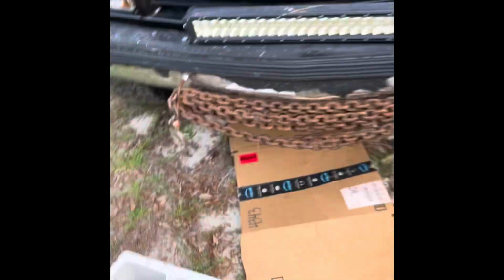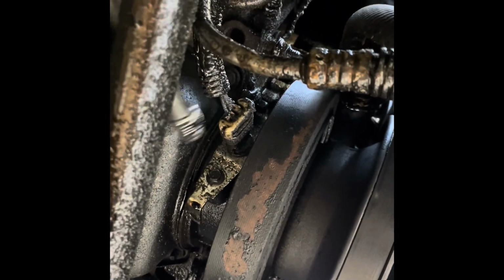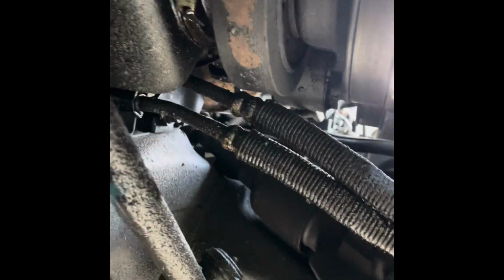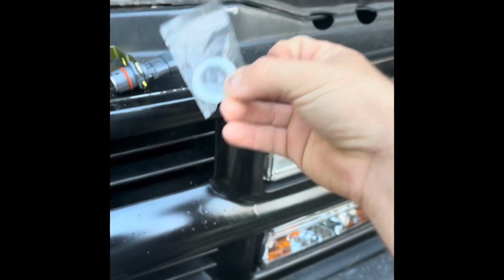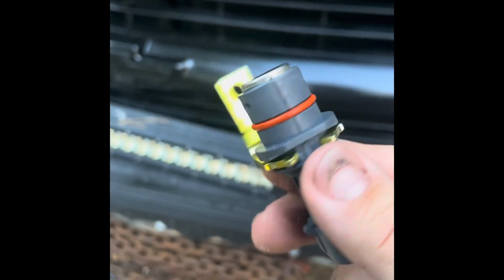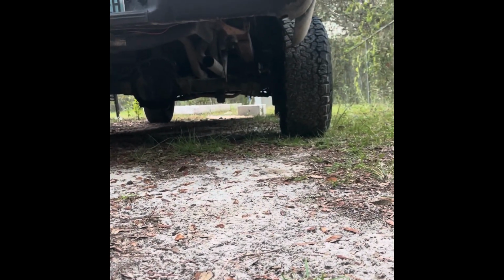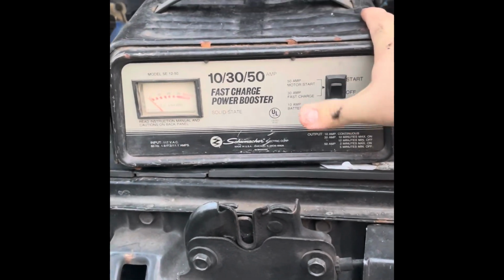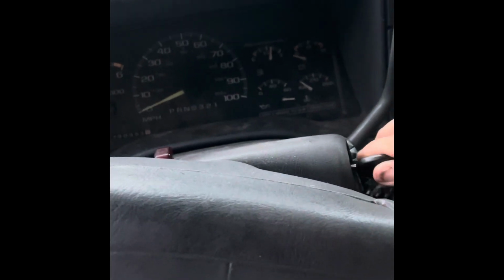Part 1 of fixing the obs Chevy.